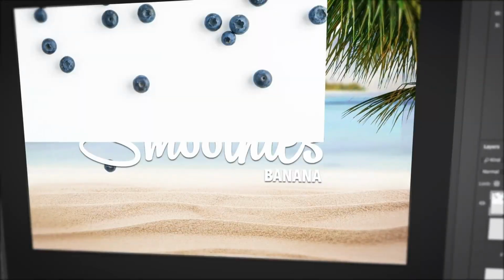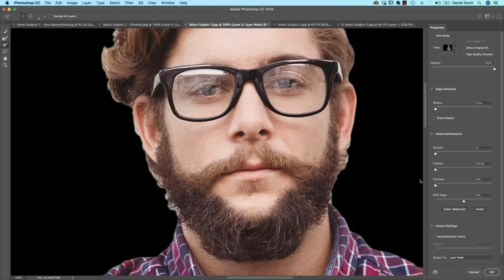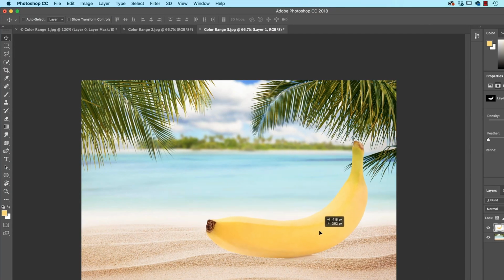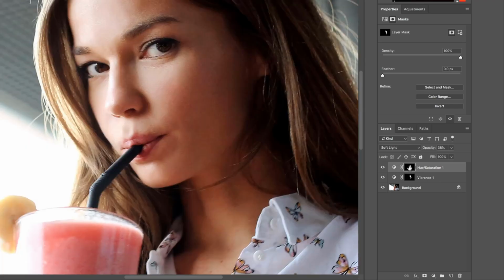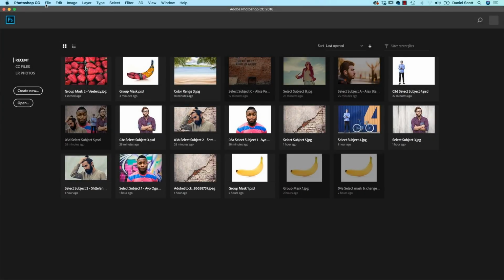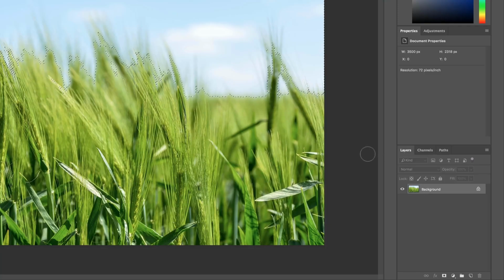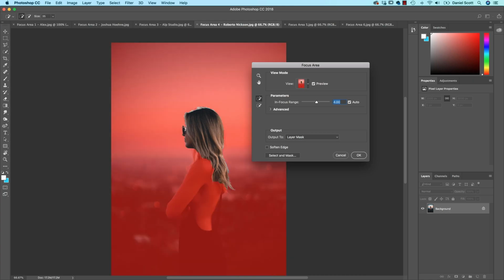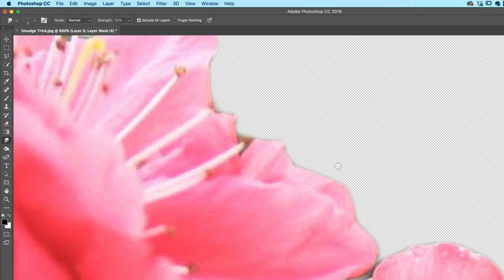ADVANCE 1 15